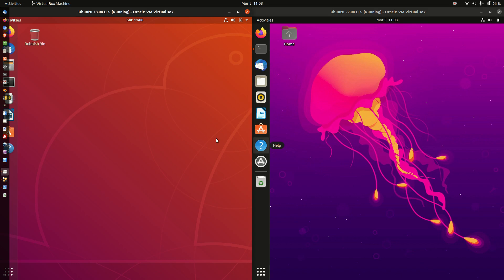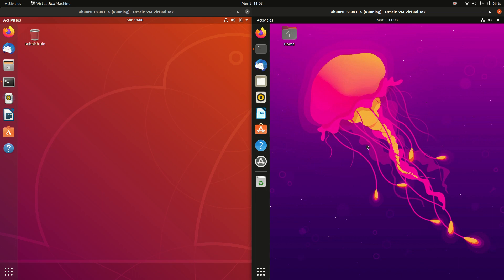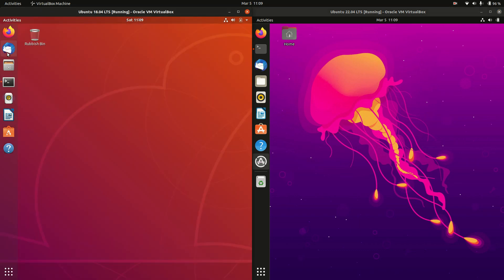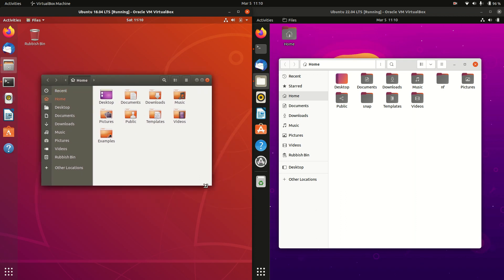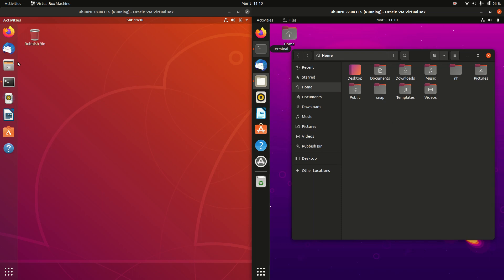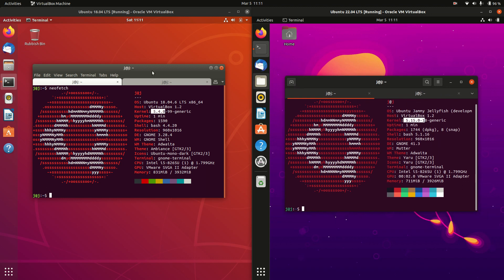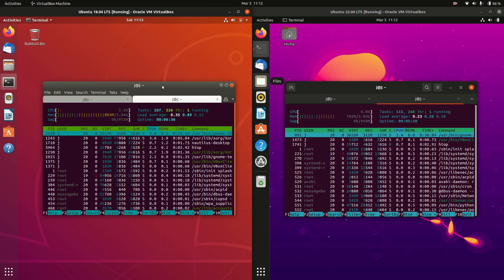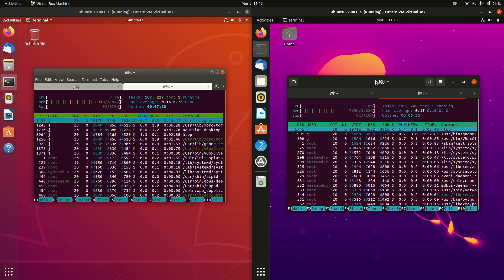Ubuntu 18.04 (LTS) vs 22.04 (LTS)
OLD v NEW